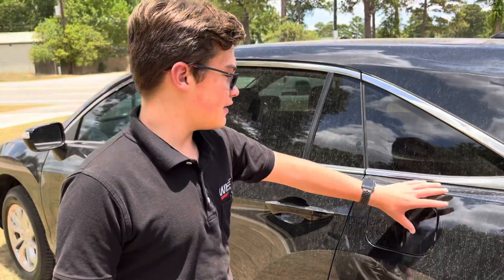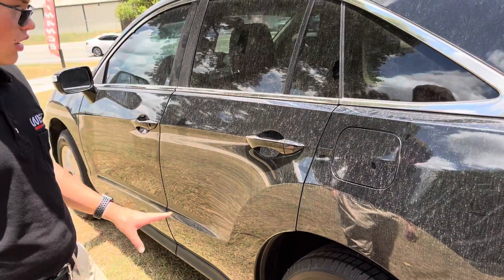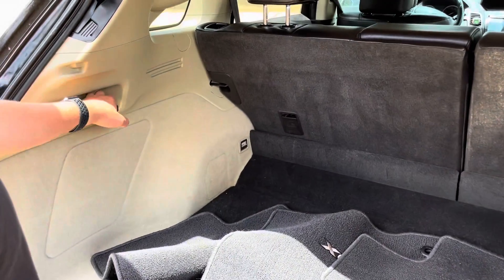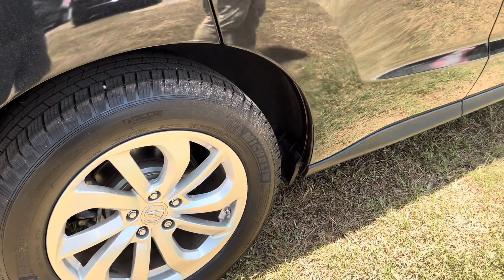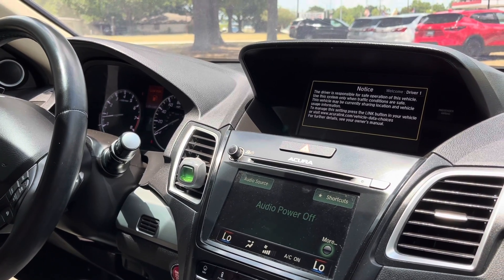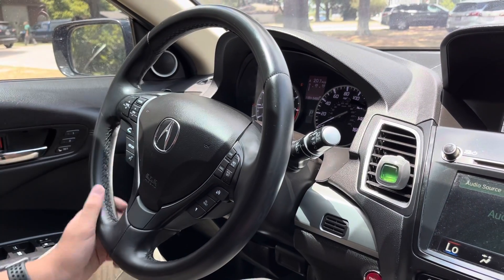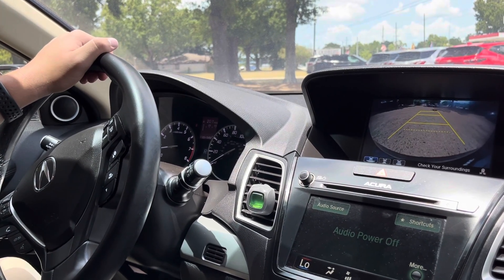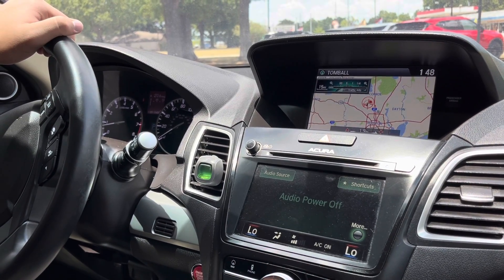2018 Acura RDX for $22,900 at Wise Auto Sales in Magnolia, Texas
This Acura RDX is listed at $22,900 and has 48,000 miles. Rebuilt title